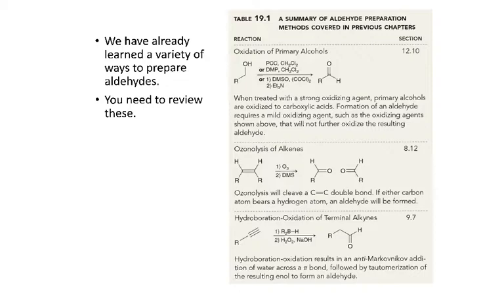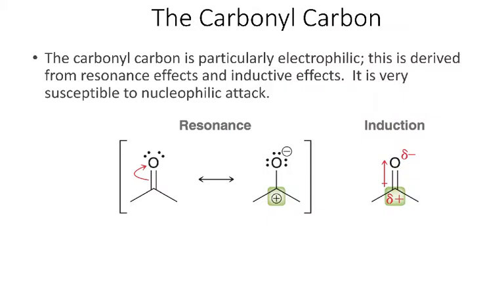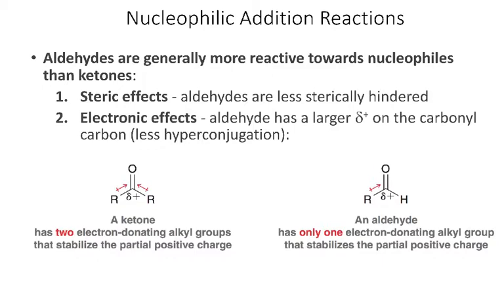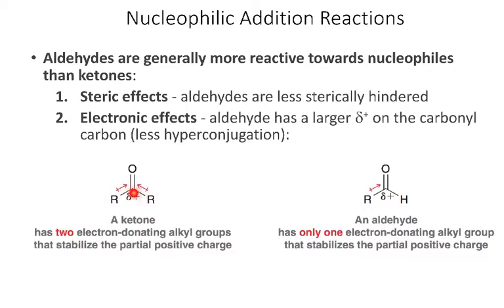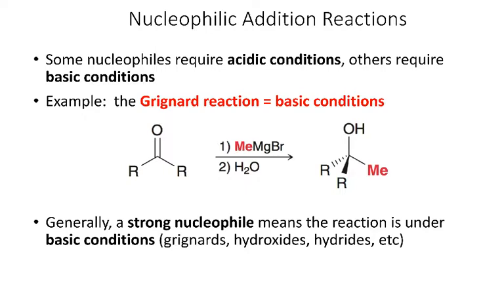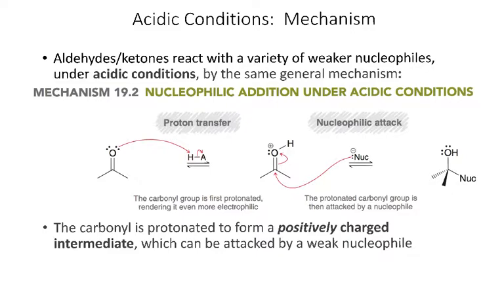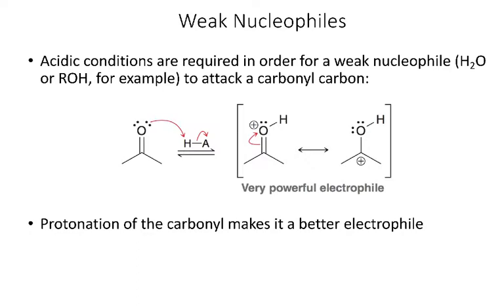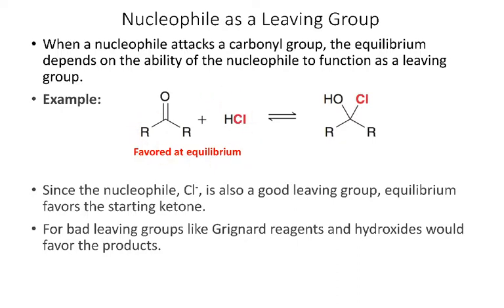Aldehydes, ketones and nucleophlic addition reactions